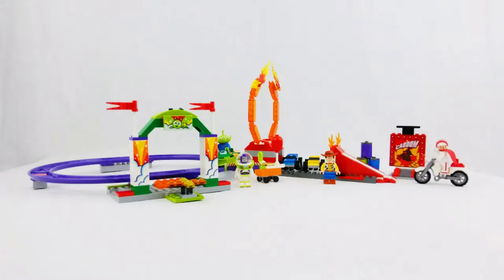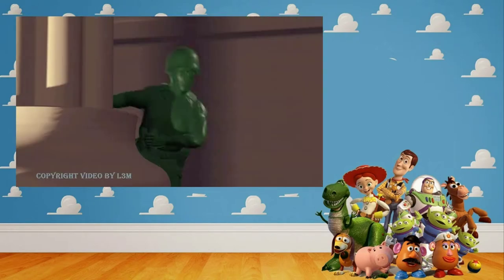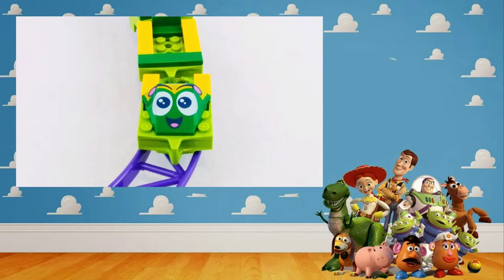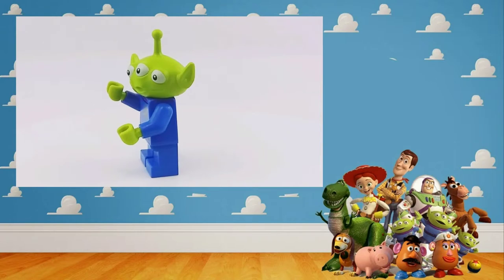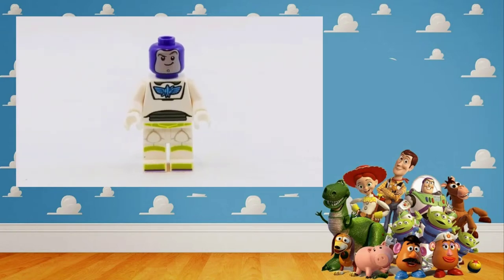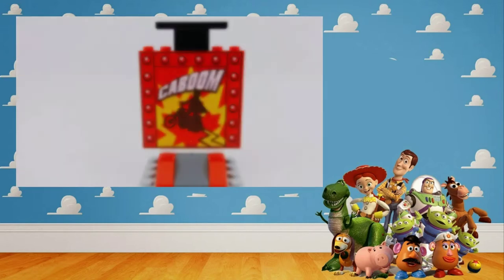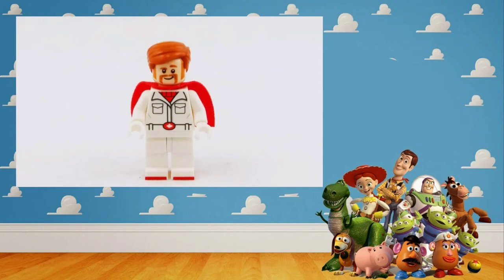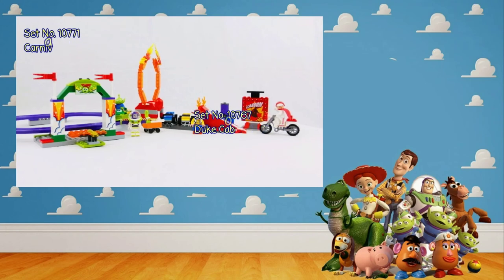LEGO Toy Story | 4+ Sets 10767 & 10771 | Episode 28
Toy Story has joined the summer of franchises and with the 4th movie opening this month, we take a look at two of the newest LEGO sets based on the movie.  We all love Toy Story, but are the sets worth it?  Let’s answer that question with today’s video!